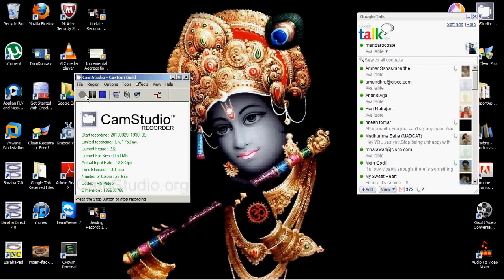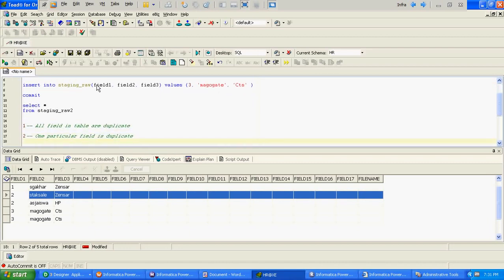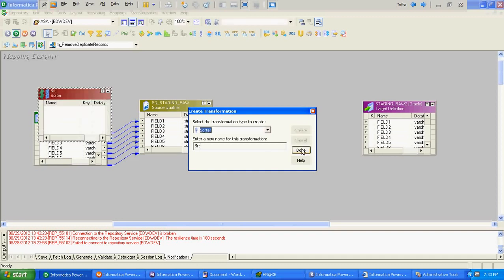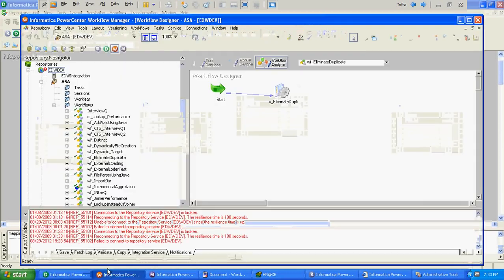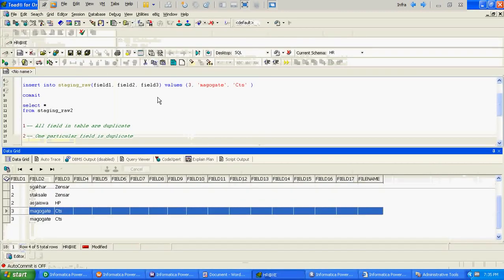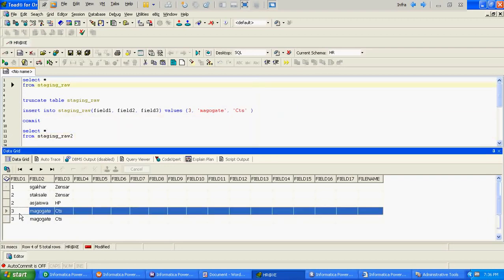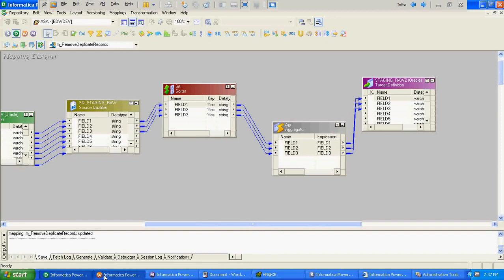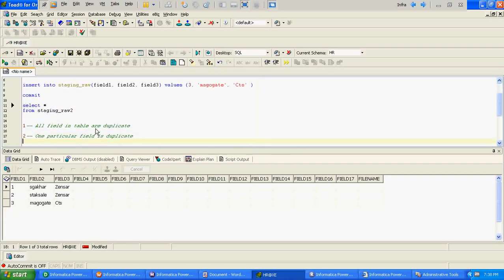Informatica scenario based interview question and answers [ Scenario Based ]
Here is the complete guide for Informatica with all transformations which includes real time scenario